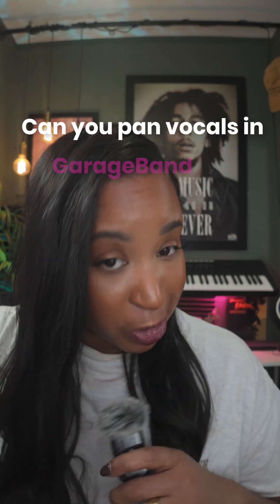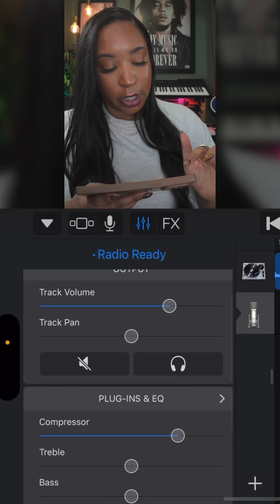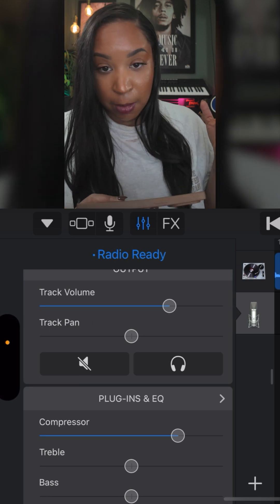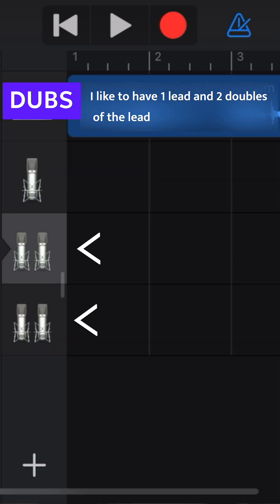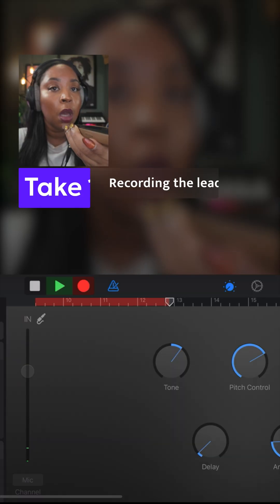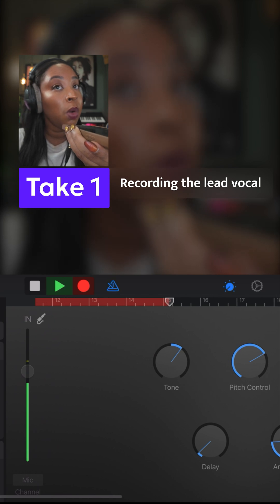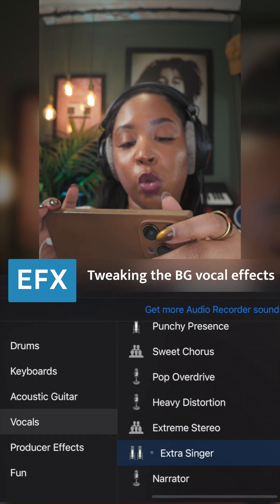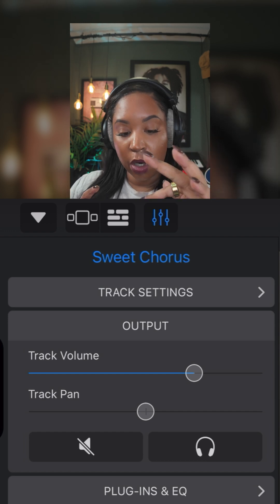Can you pan vocals in Garageband IOS?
Recording vocals in Garageband IOS can be challenging. If you're ready to start recording full background vocals, in this video we will discuss how to pan your vocals (doubles, stacks, harmonies, etc.)
Mixed In Key 🎹
When I need to find the key or BPM I use Mixed In Key
How I Distribute My Music (Release to Spotify, Apple, Amazon, Tidal, etc.)
What I Use For Graphic Design Services (logos, album covers, etc.)
✔️ Save $30 on your first design